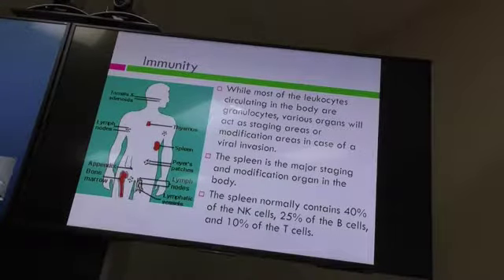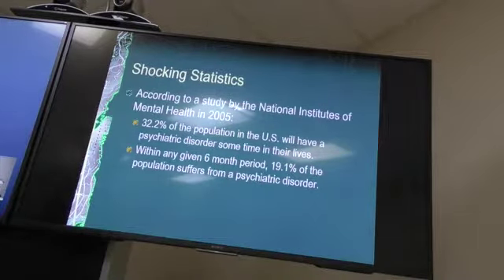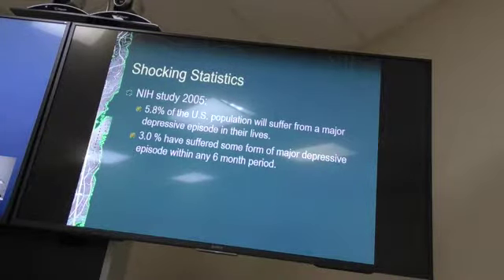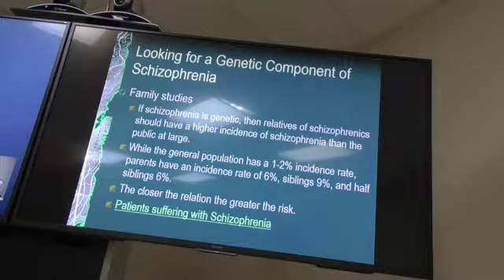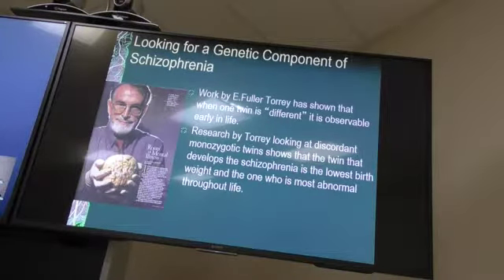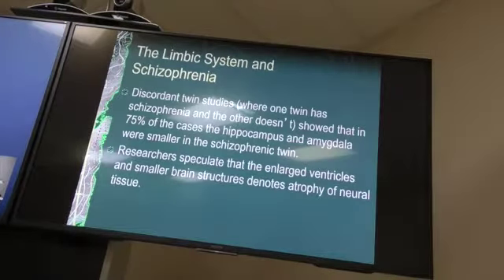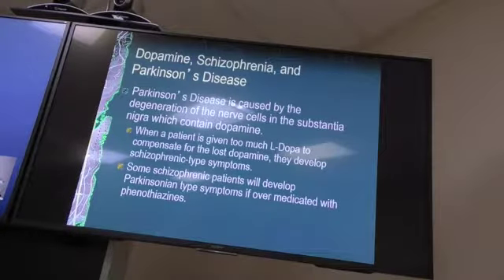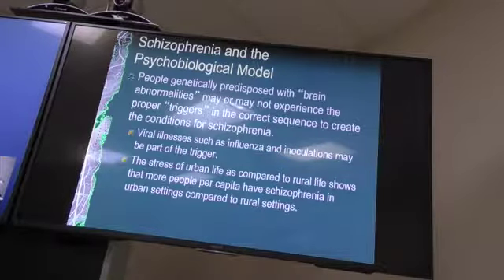Physiological Psychology 14 November